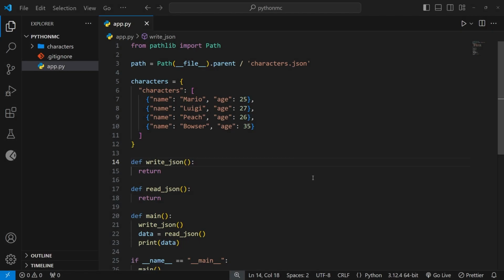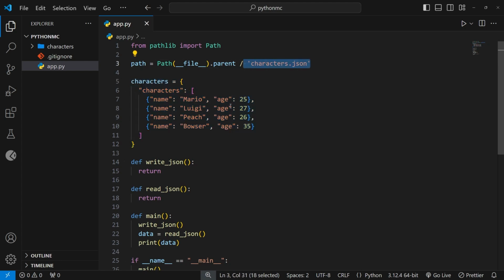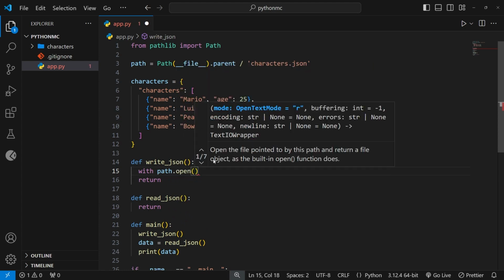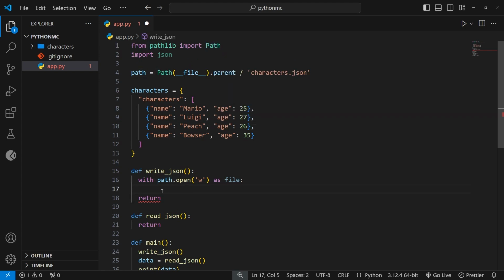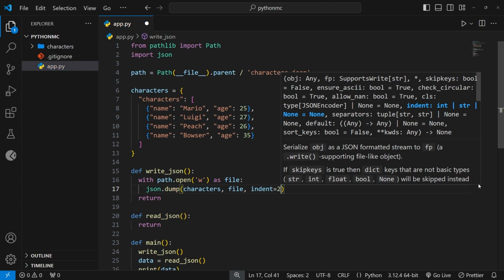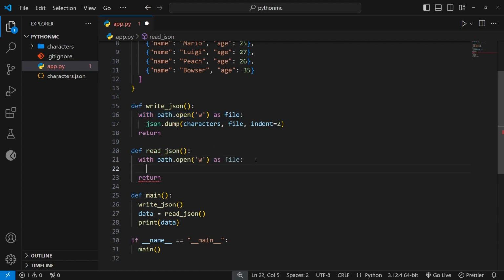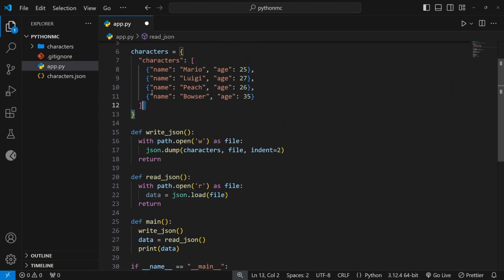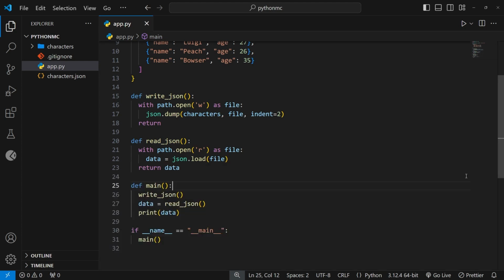Working with Files in Python #8 - Working with JSON Files